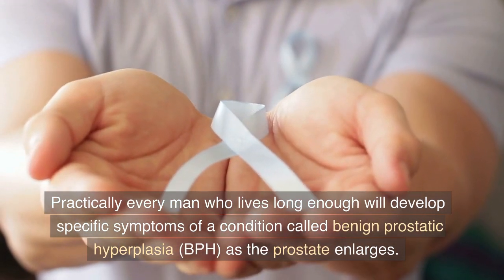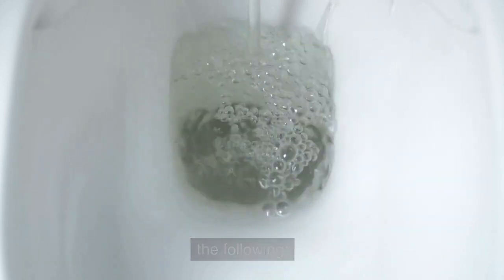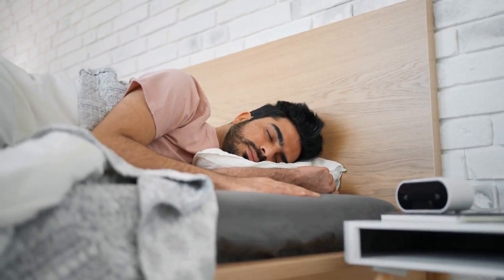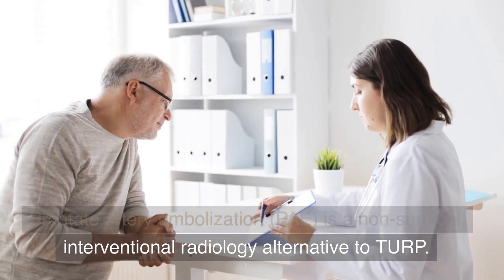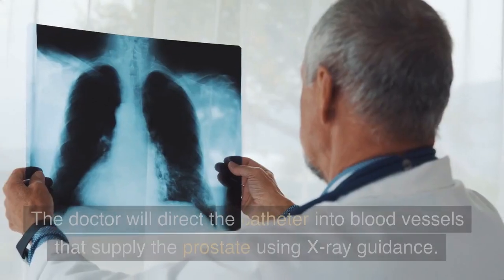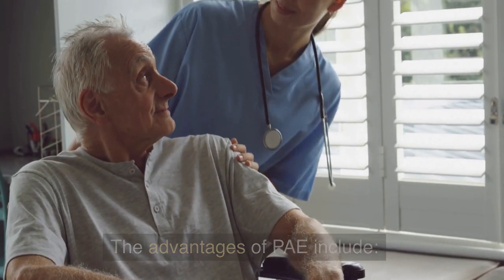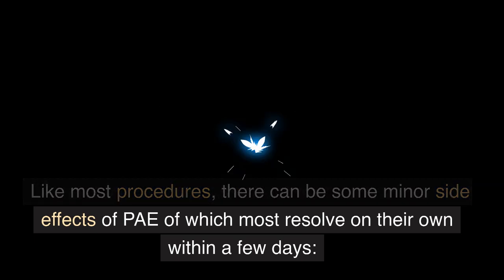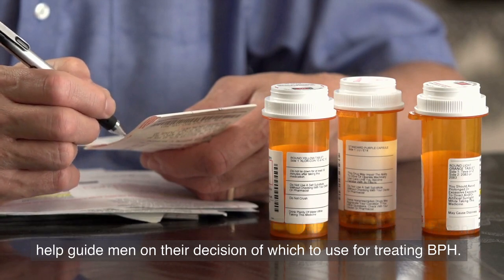The prostate artery embolization alternative to TURP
Practically every man who lives long enough will develop specific symptoms of a condition called benign prostatic hyperplasia (BPH) as the prostate enlarges. Benign prostatic hyperplasia (BPH) occurs when the walnut-sized prostate gland has grown large enough to start squeezing the urethra. That pressure affects urine flow, which causes other associated symptoms resulting in quality of life issues for men that include the following: